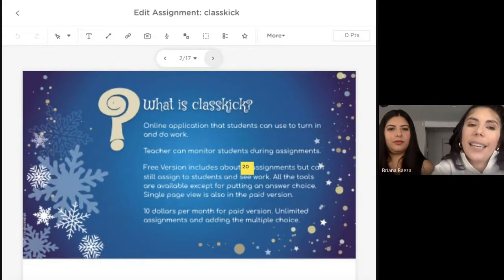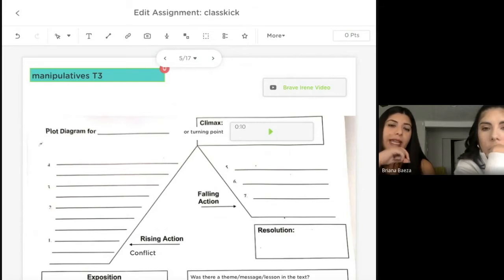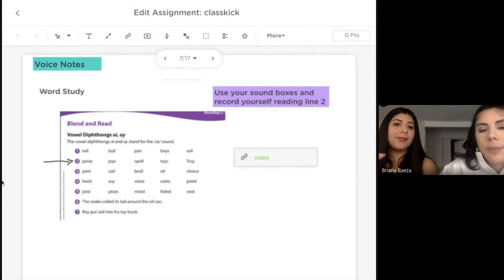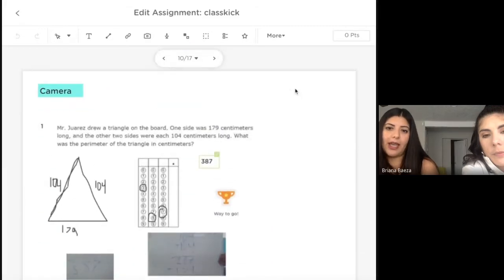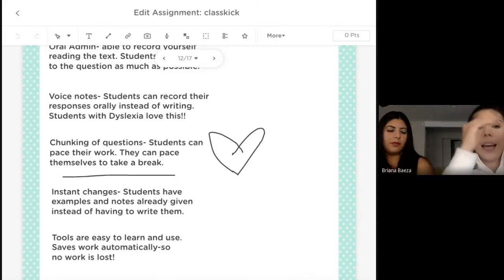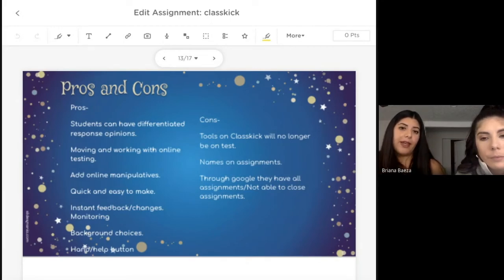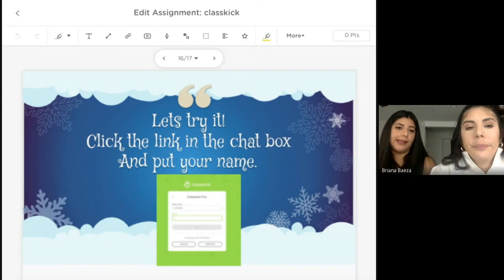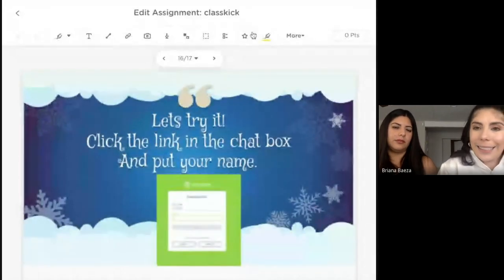Ways to Differentiate with Classkick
This video is a recording from Innovative Learning's Half Day Blended Learning Conference held in December 2021.